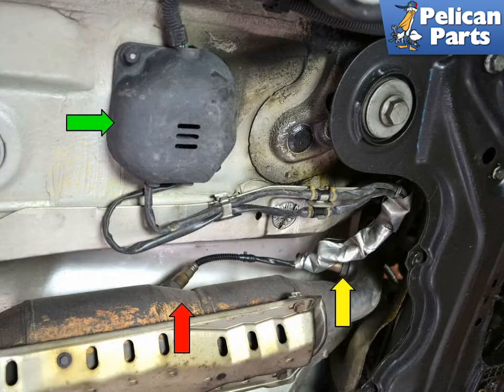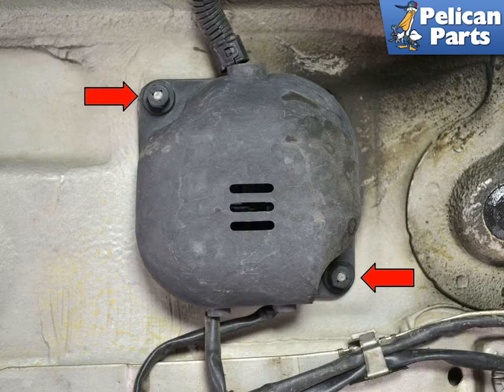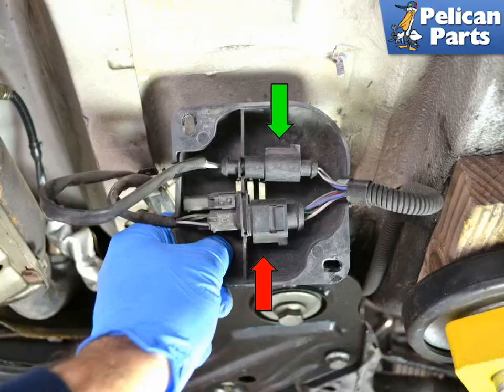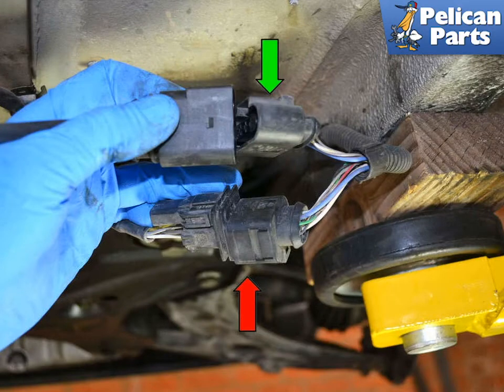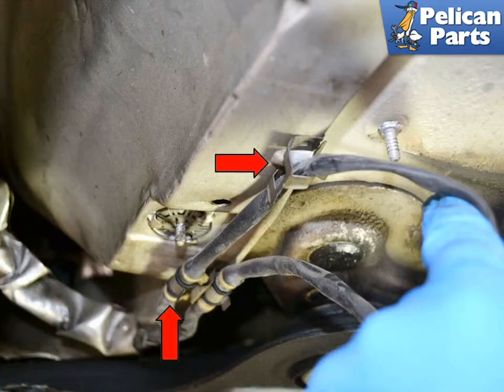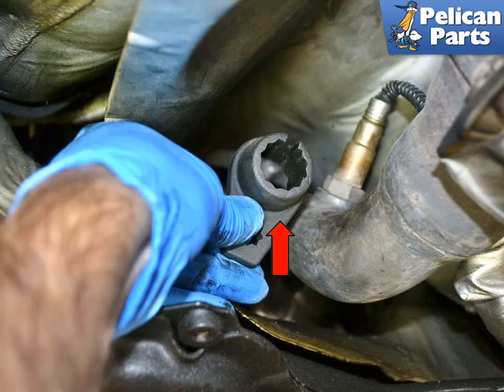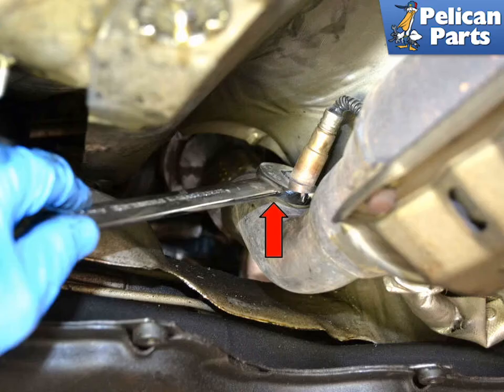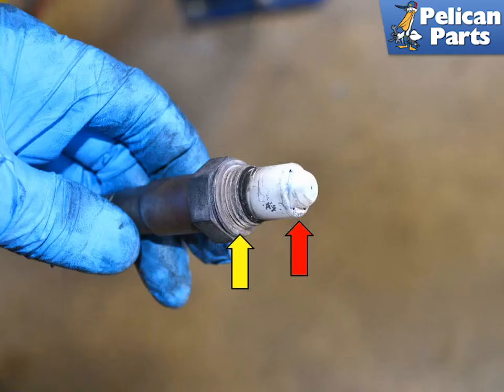Volkswagen Golf GTI MK4 Oxygen Sensor Replacement (2000-2006)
The oxygen sensors (also called O2 sensors) are one of the most important elements of the modern fuel injection systems. A finely tuned fuel injection system with an oxygen sensor can maintain an air/fuel ratio within a close tolerance of .02 percent. Keeping the engine at the stoichiometric ratio (14.7:1 air/fuel ratio) helps the engine generate the most power with the least amount of emissions.

The oxygen sensors are located in the exhaust system of the engine, and they sense the oxygen content of the exhaust gases. There are two on the GTI MkIV: one on each side of the catalytic converter. The sensor located just in front of the catalytic converter measures the mixture of the exhaust gas exiting the engine. The sensor located after the catalytic converter is used to measure the performance of the converter by comparing the O2 levels before and after. The amount of oxygen in the exhaust varies according to the air/fuel ratio of the fuel injection system. The oxygen sensor produces a small voltage signal that is interpreted by the electronic control unit (ECU) of the fuel injection system. The ECU makes constant adjustments in fuel delivery according to the signal generated by the oxygen sensor in order to maintain the optimum air/fuel ratio.

There are a few signs that your oxygen sensor may be failing. In general, it is difficult to diagnose problems with the sensor, unless all of the other components in the fuel injection system have been checked and determined to be operating correctly. Some of the symptoms of a failed oxygen sensor system are: Irregular idle during warm-up, irregular idle with warm engine, engine will not accelerate and backfires, poor engine performance, fuel consumption is high, driving performance is weak, CO concentration at idle is too high or too low, check Engine Lamp is illuminated.

In general, if the oxygen sensor is not working, the car will be running very poorly, and will also be outputting a lot of harmful emissions. The cars computer will usually give a warning signal that lights up the Check Engine Lamp if the signal received by the computer is out of its normal range. Sometimes the computer may output an error code stating that the oxygen sensor is reading out of range, when in reality the values registered by the O2 sensor are accurate because there is something else wrong with the fuel injection system. Prior to replacing the oxygen sensors, make sure there are no other codes being recorded that may affect the O2 sensor readings.

Always purchase the correct sensor for the car. The wire resistance and proper connection to the harness are vital for the performance of the sensor. Snipping and soldering wires together can affect the resistance in the wire and cause the sensor to give false readings. While the factory sensors are expensive, in the long run you will probably not end up saving yourself any money and end up doing the same job twice if you install cheap generic sensors.

Troubleshooting the complete fuel injection system is beyond this project's scope. If you think that the oxygen sensors may be causing some of your fuel injection problems, they should be replaced. In general, I recommend that you do this as needed. You will have to jack up the car and secure it safely on jackstands to gain access to the sensors. Please see our article on safely jacking up and supporting your vehicle.

ALWAYS work on a cool car and exhaust system.

Tools: 22mm, 10mm wrench, 22mm crows-foot wrench, jackstands
Parts Required: New O2 sensors
Performance Gain: Car runs better.
Complementary Modification: Oil Change